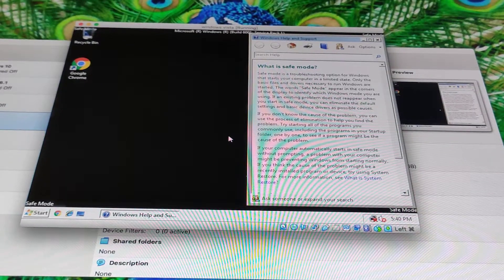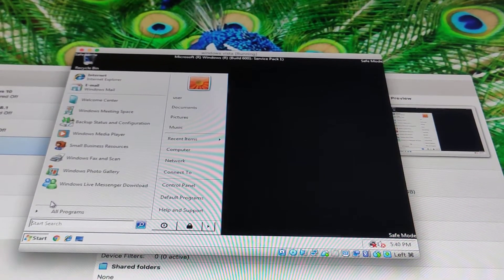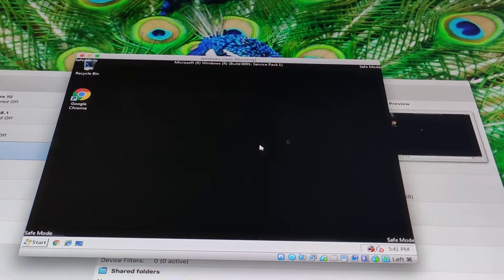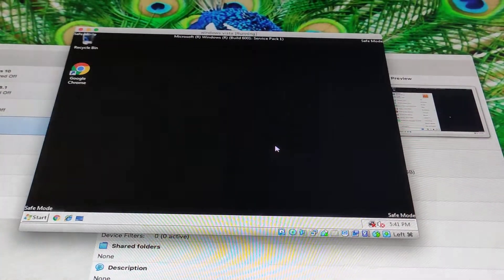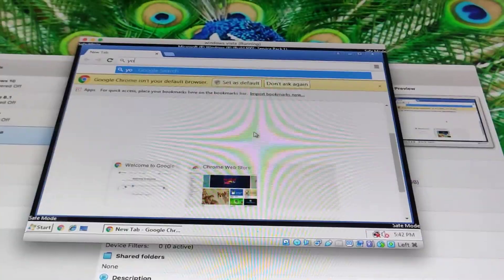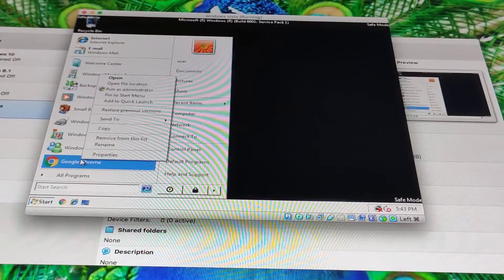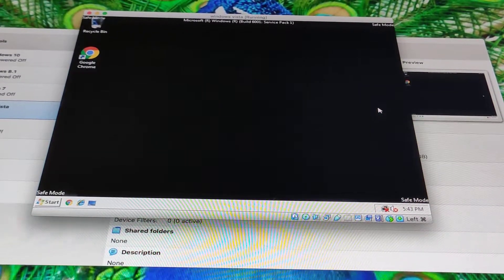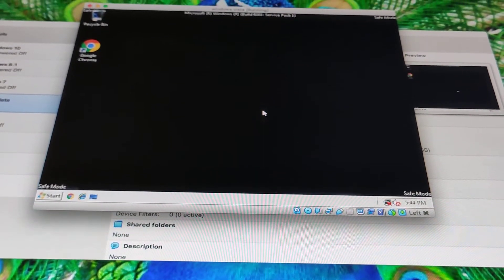Is vista safe mode better than vista without safe mode